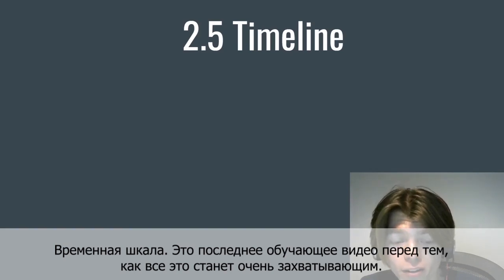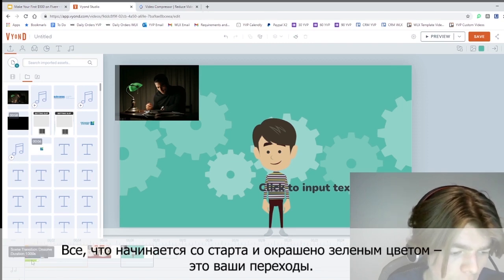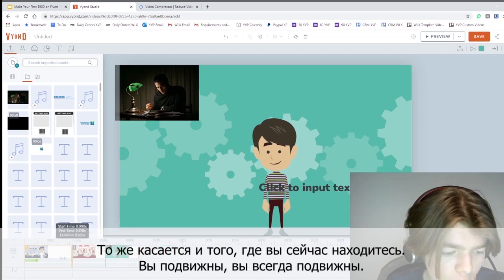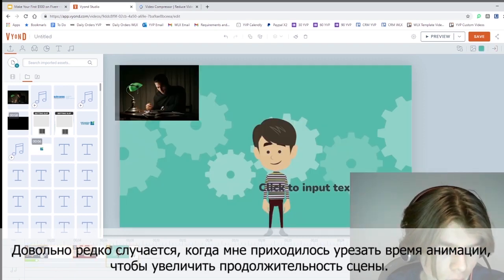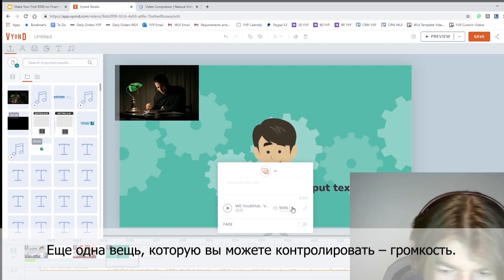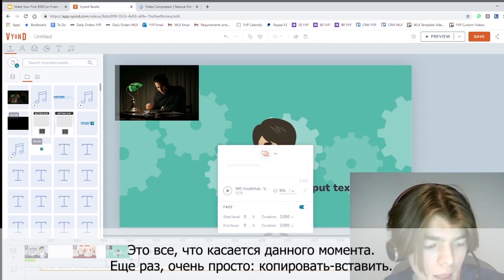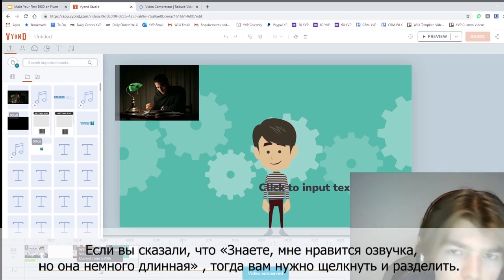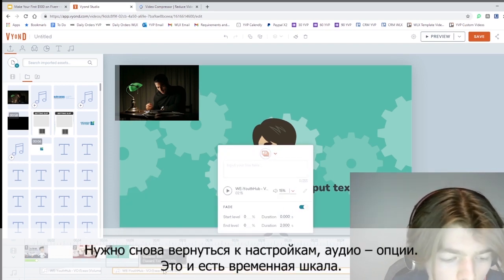Урок 6 Анимируем Персонажа